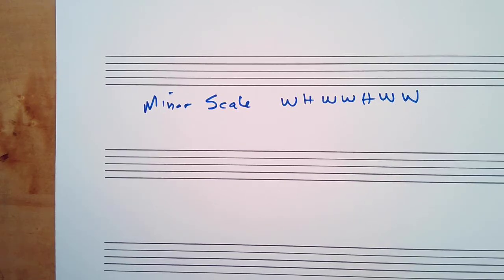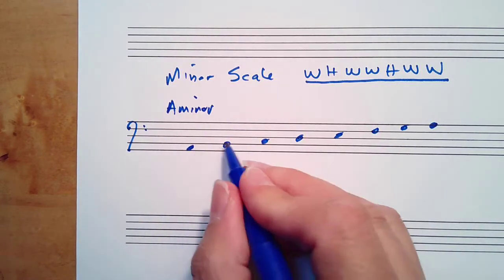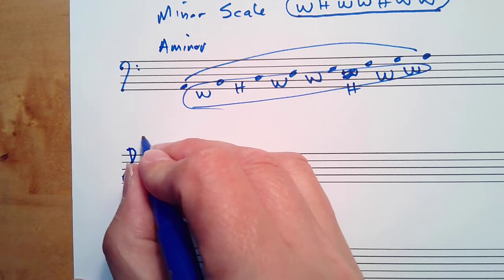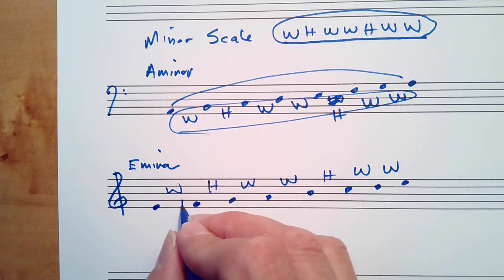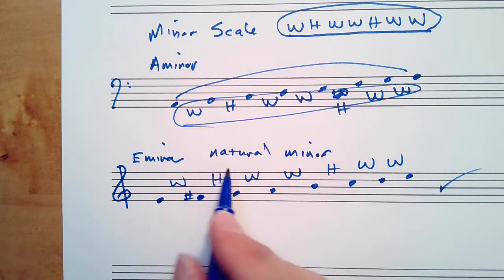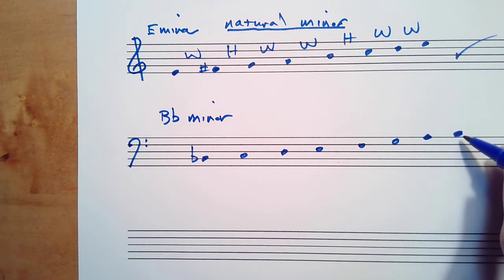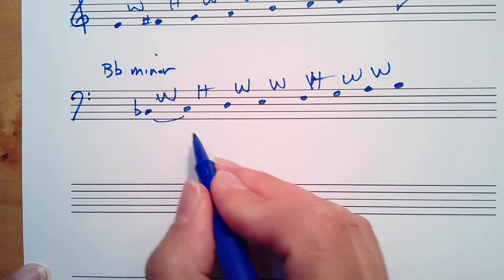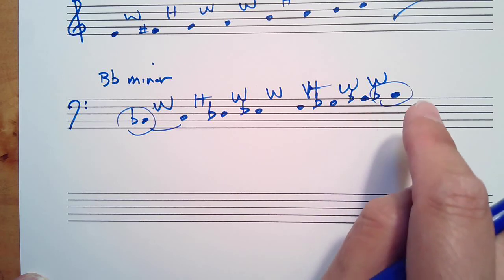Minor Scale: Whole-step / Half-step Method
This video explains generating a natural minor scale using the whole-step / half-step method.

Pattern for natural Minor: WHWWHWW